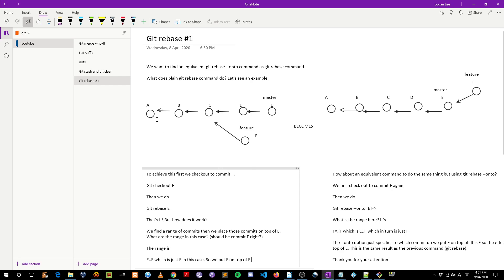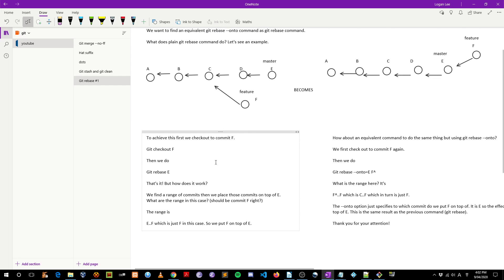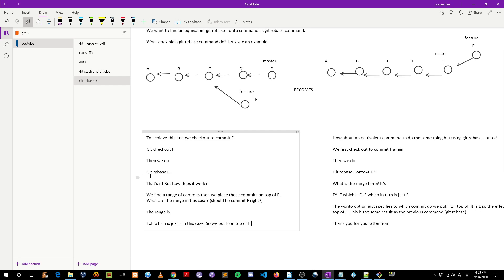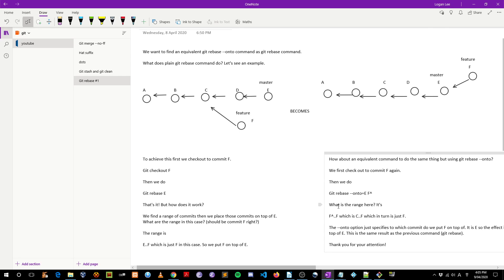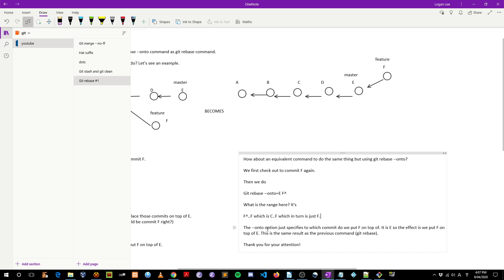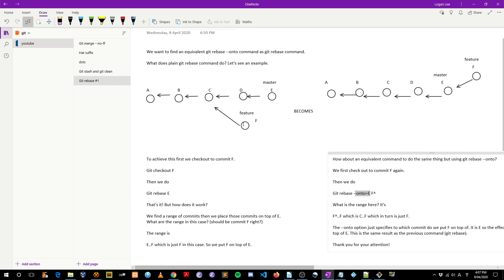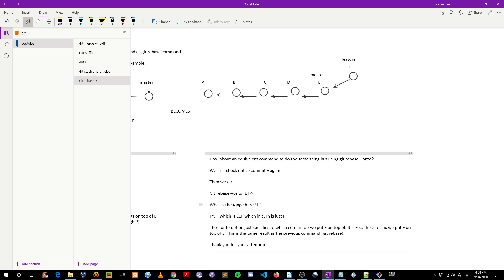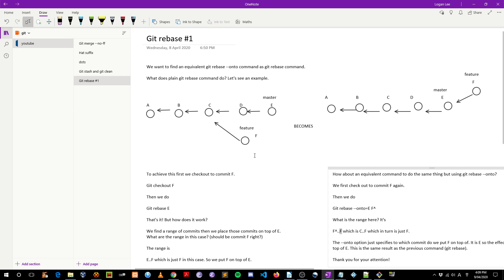Using git rebase onto command to do what git rebase command does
Hello

In this video we have a look at git rebase --onto command (two argument variety) and find out which rebase --onto command has the same effect as classic git rebase command.

We introduce a concept of range of commits and how knowing the range of a rebase command tells you what that rebase operation does.

Thanks.